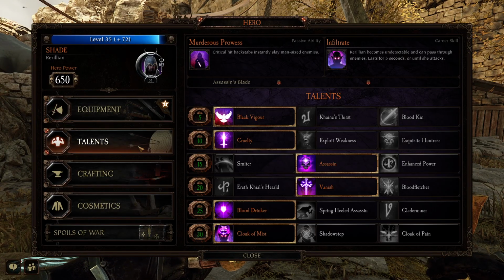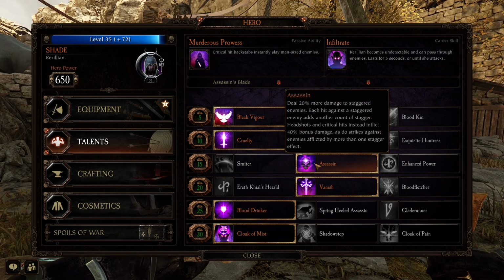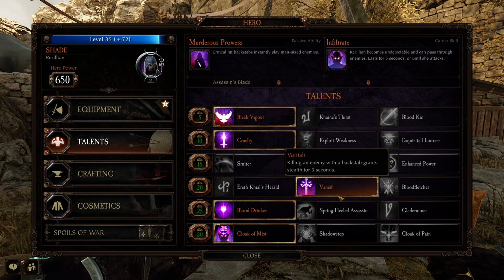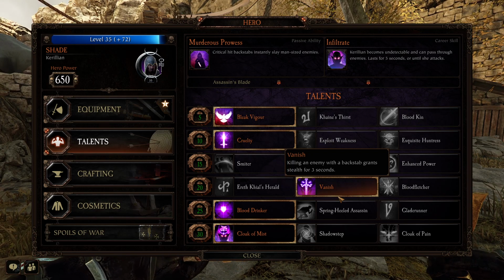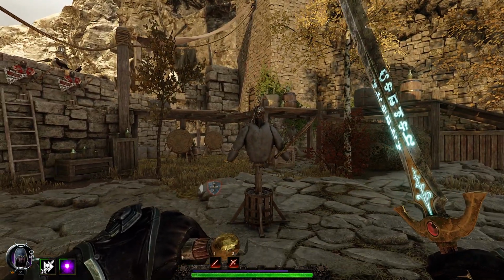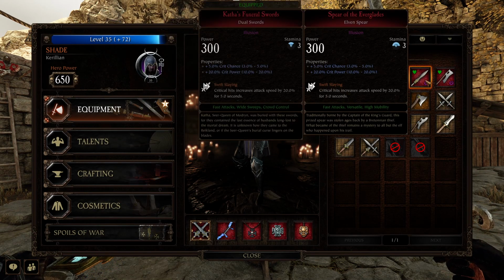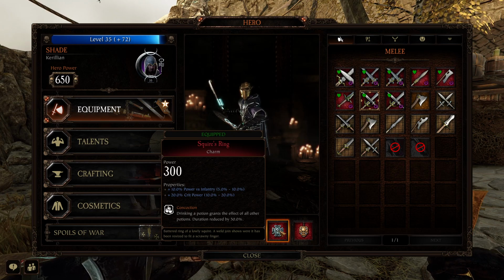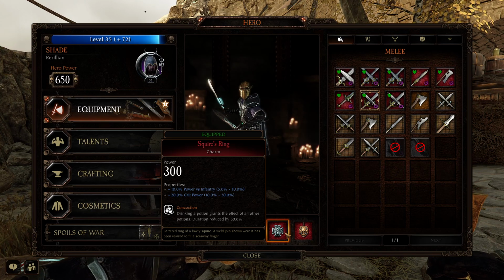Zug's Kerillian Shade Build for Vermintide 2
Zug's badly explained Guides to Vermintide 2

Frontline easiser to handle Shade build.
Again all the detils of this guide were done by Royale W/Cheese with out his hard work and knowlege i wouldnt be able to bring you my ramberling guides on how i use the builds, i encoruge you all to check him out at the oink below.